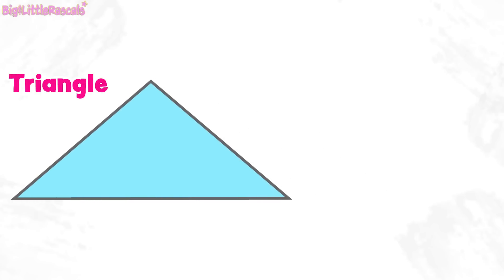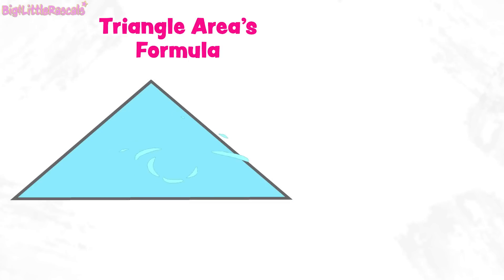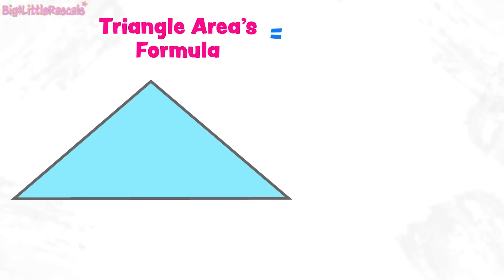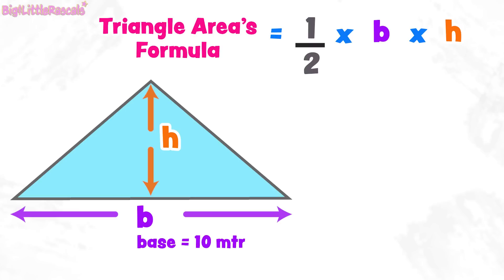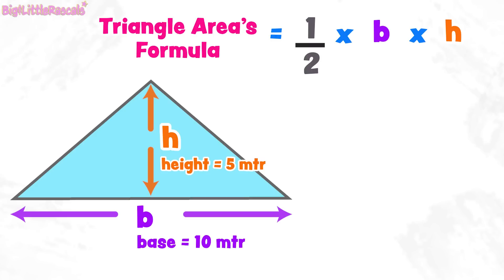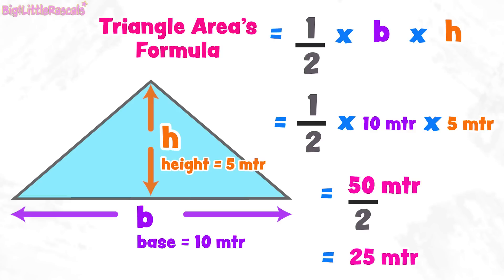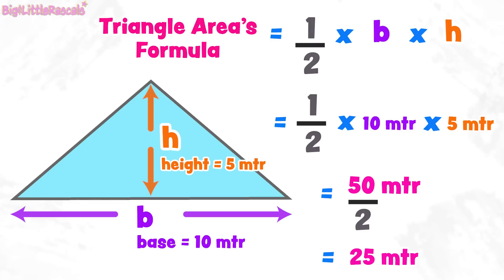How to find the Area of Triangle | triangle area formula for kids | what is area of shapes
@biglittlerascals Welcome to What is Area video, understanding about What is Area of Shapes, especially How to Calculate Shapes Area, starting from the easiest, the Square Area, Rectangle Area until the more difficult shapes such as Circle Area, Triangle Area. What are the Area Formula for each shapes. This is designed for fun learning and have fun when you learn with us. Let's learn together and be a STAR !!